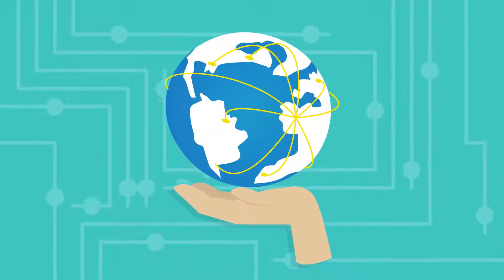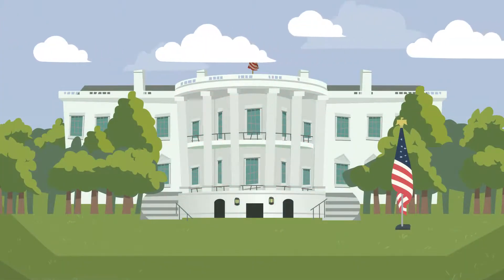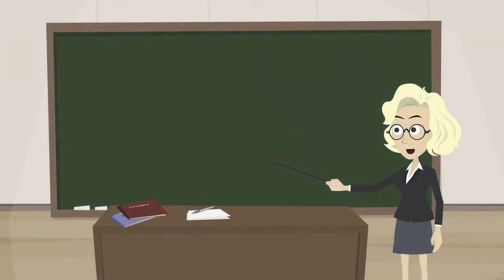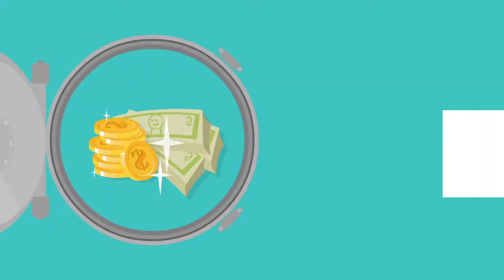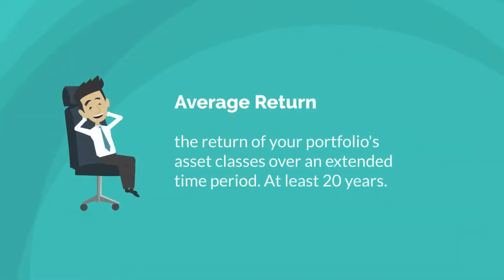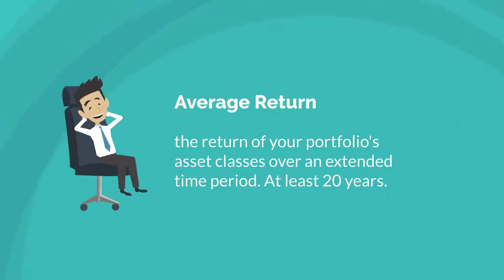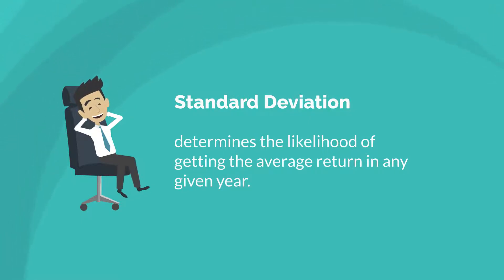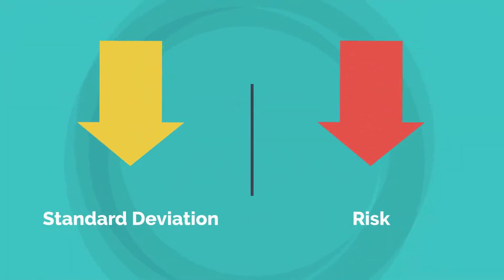Two investment numbers you need to know